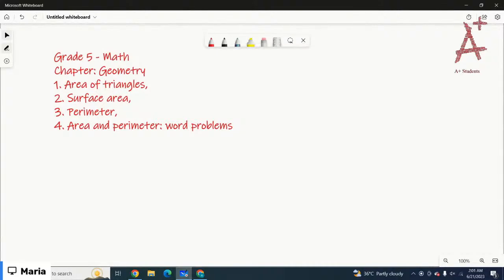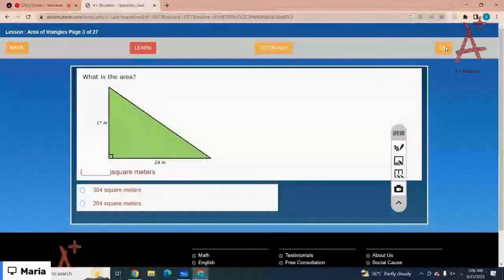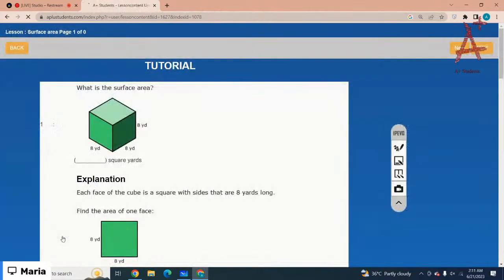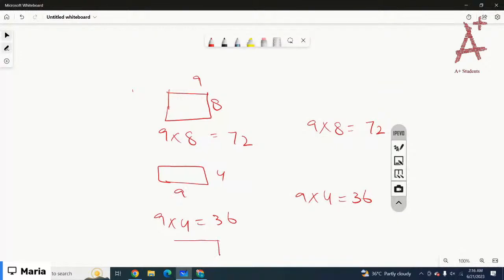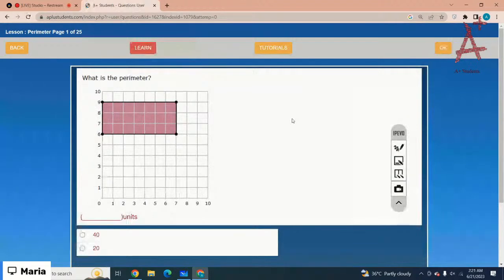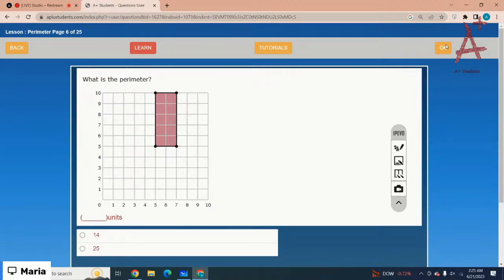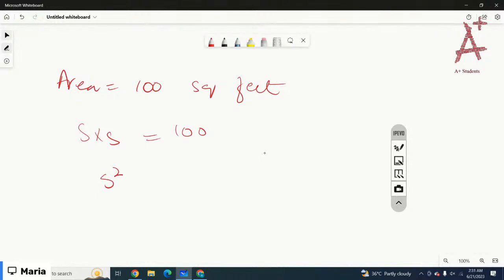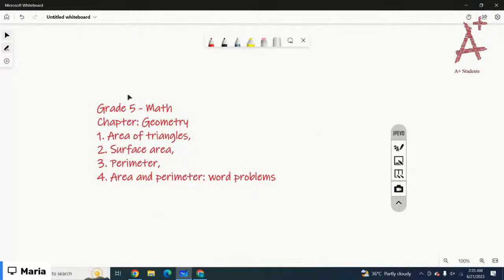Grade 5 - Area of triangles, Surface area, Perimeter, Area and perimeter: word problems